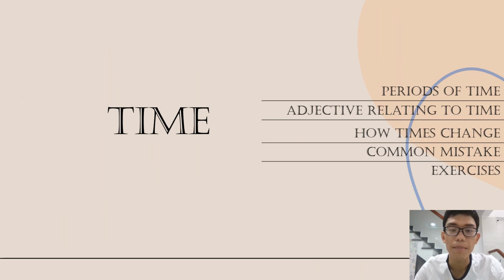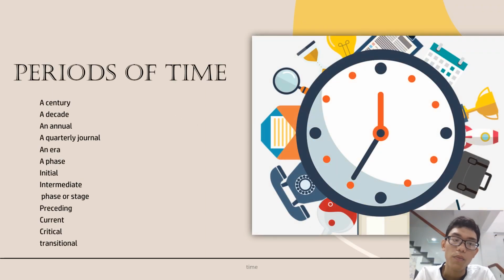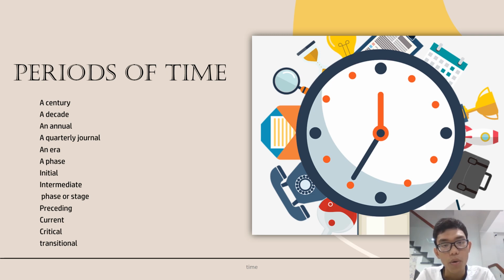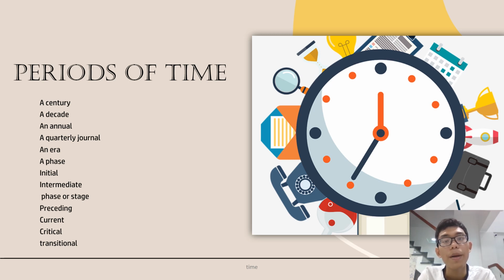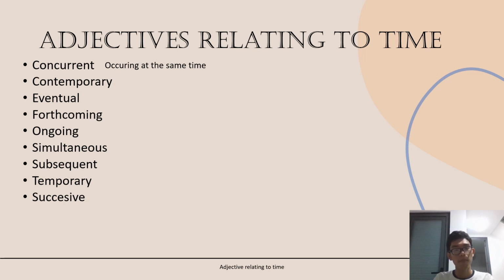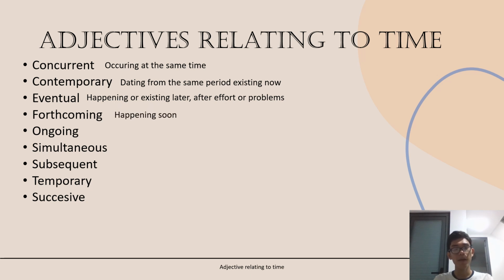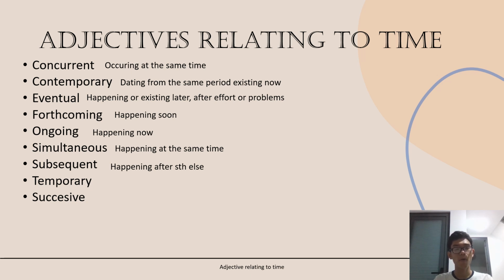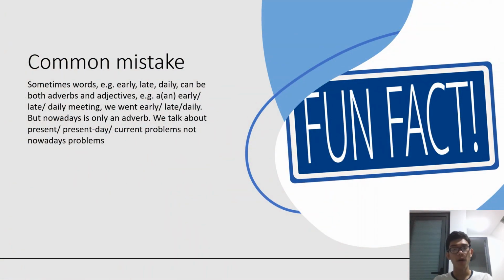Time ( part 1)